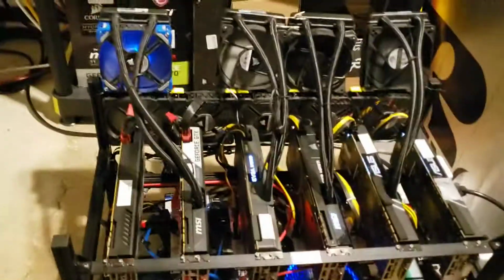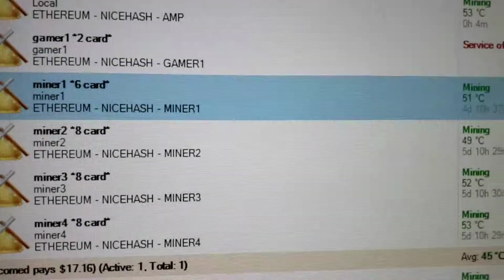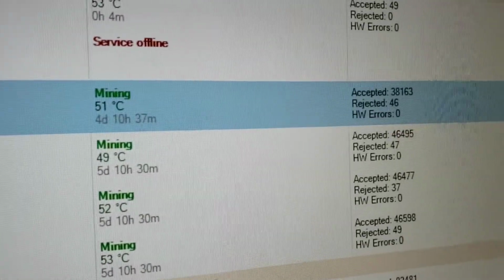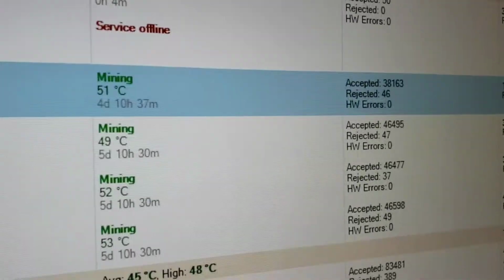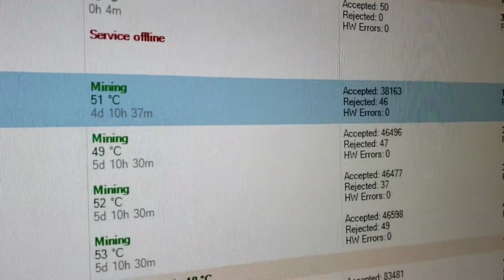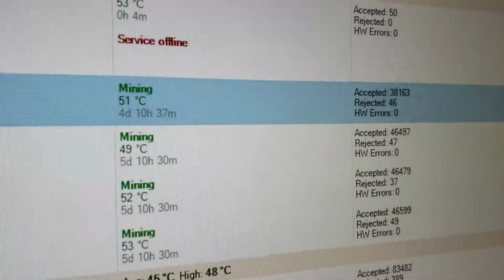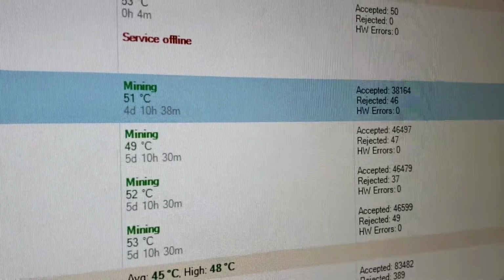Mining rig keeps crashing? Try This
Easy fix to try. Hope it helps.